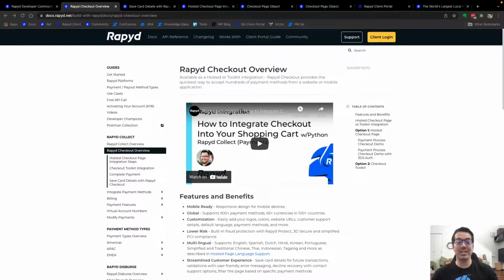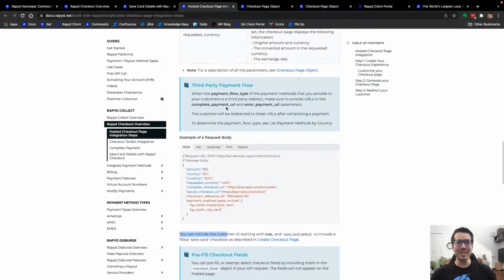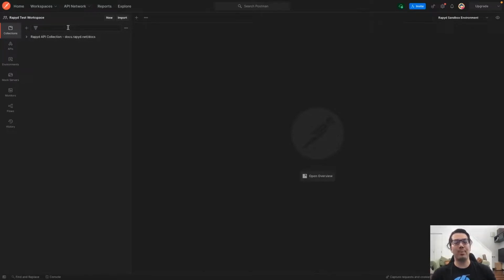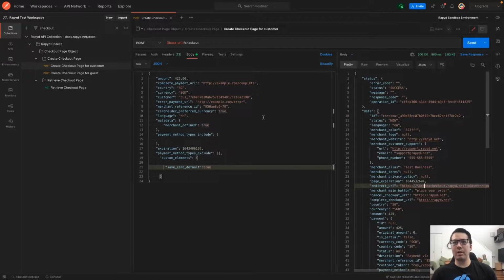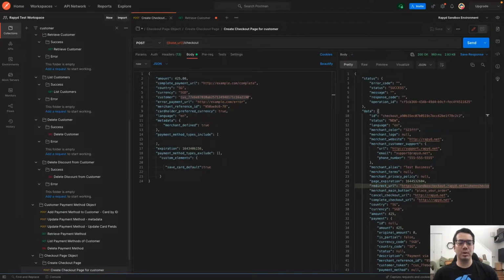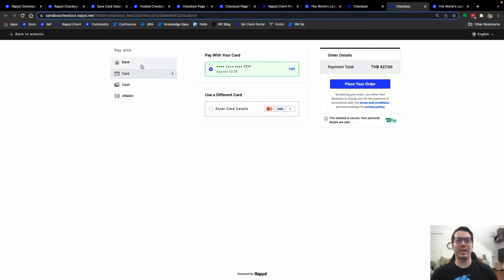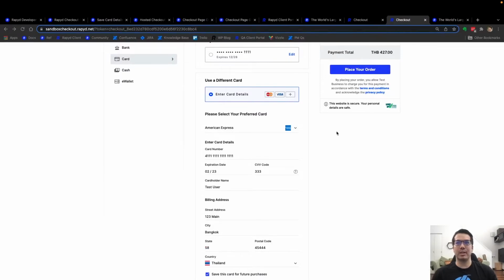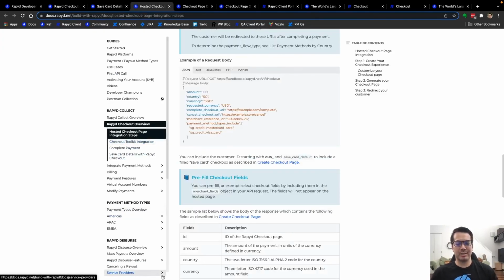Rapyd Bytes: Save Card Details During Checkout Process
Generate a hosted checkout page, save card details while making a payment, test in Postman, retrieve the customer details, and list your payments.

00:00 Overview
00:38 Documentation - Checkout Page
02:27 Postman - Create Checkout Page with Customer
03:43 Checkout Page - Save Card Details during the Checkout Process
04:10 Postman - Create Checkout Page with Customer with Saved Card
05:26 Checkout Page - Save Additional Card for Customer on Checkout Page
07:02 Postman - Retrieve Customer & List Payments
08:04 Recap & Outro